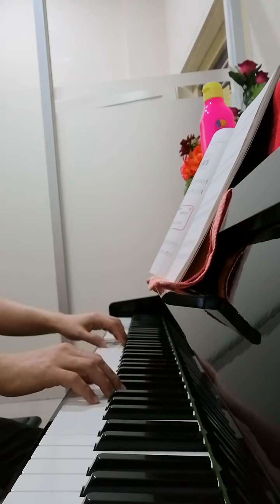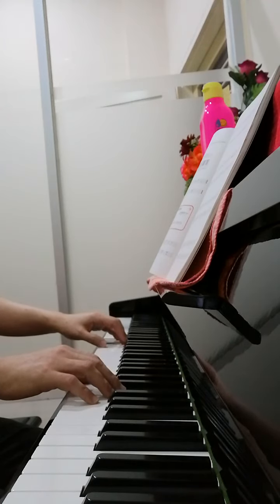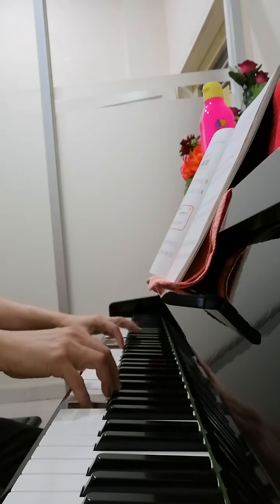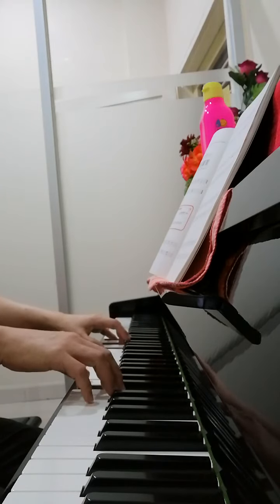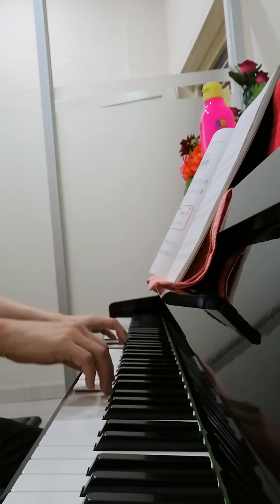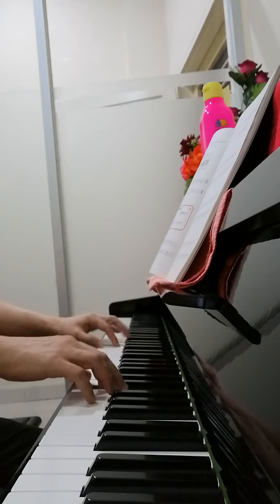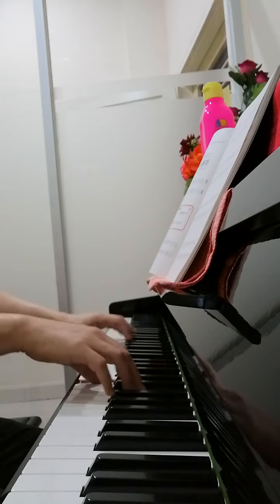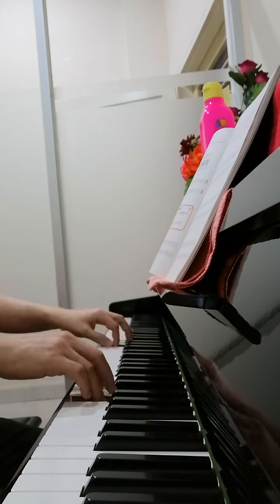9th Symphony, Piano Pop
Gr. 1 KWM